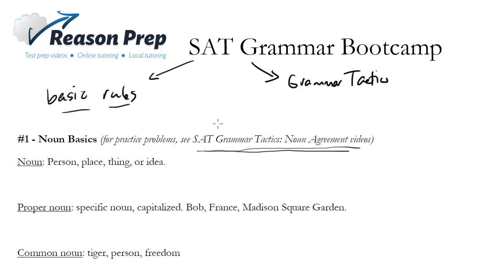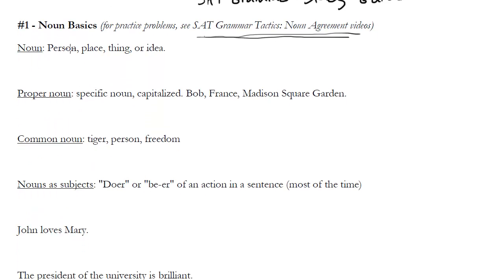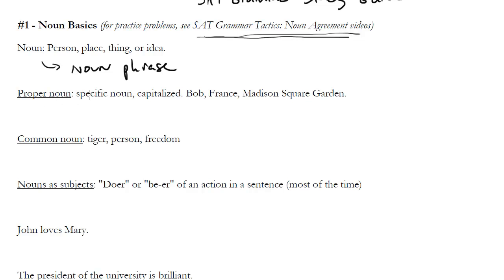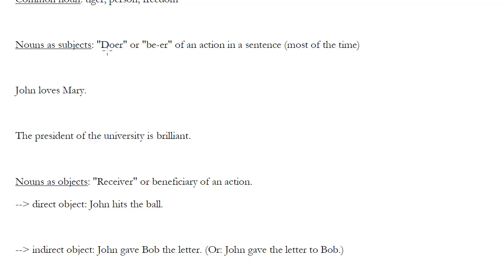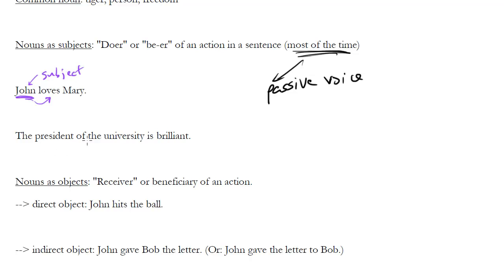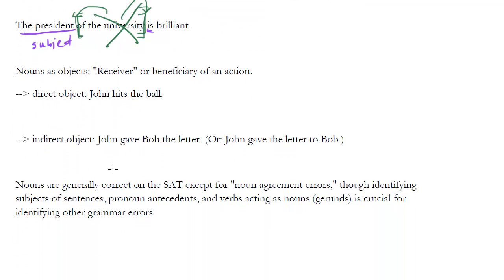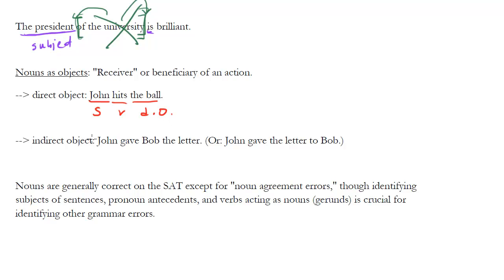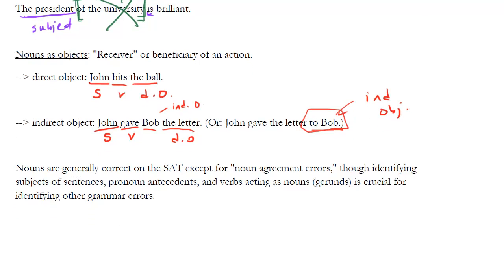#1 - Noun Basics, SAT Grammar Bootcamp